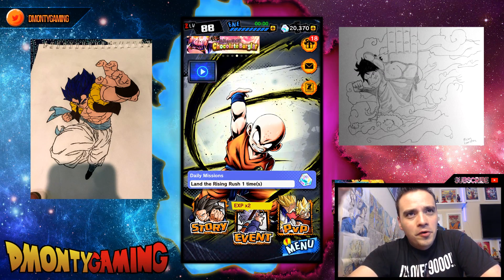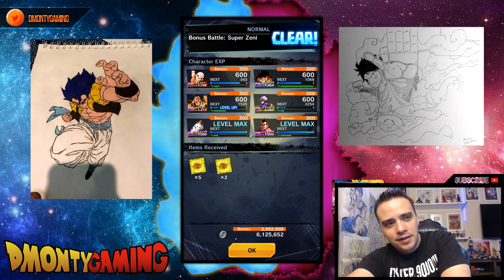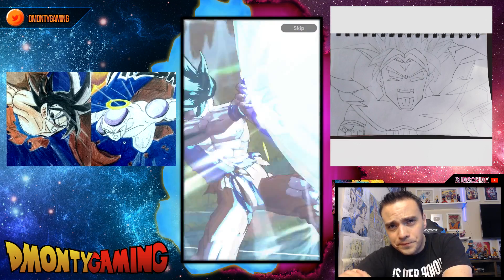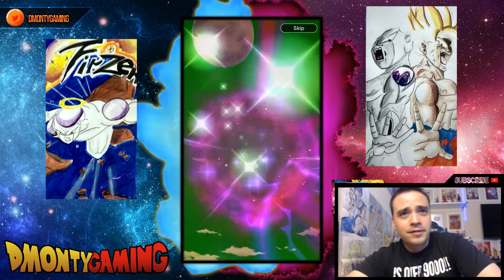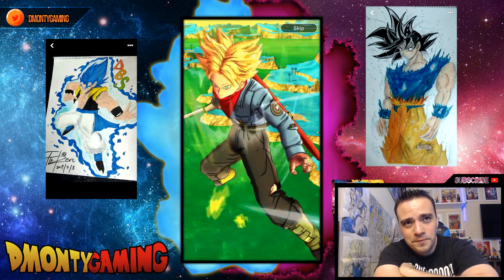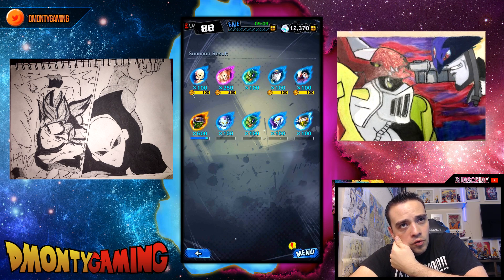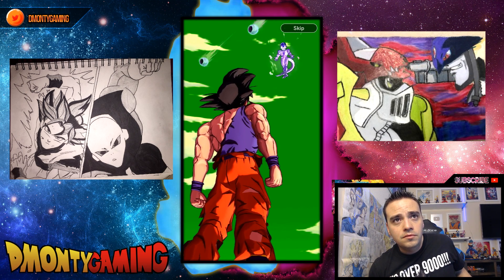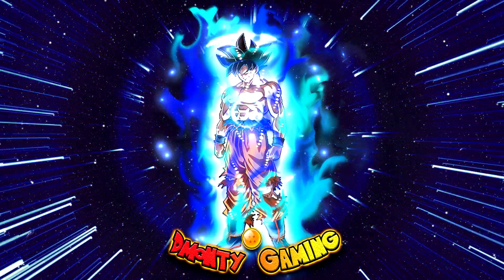SS3 ANIMATION NEW GOD VEGETA SUMMONS | DRAGON BALL LEGENDS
If your looking for cheap dragon stones this is not the place!!